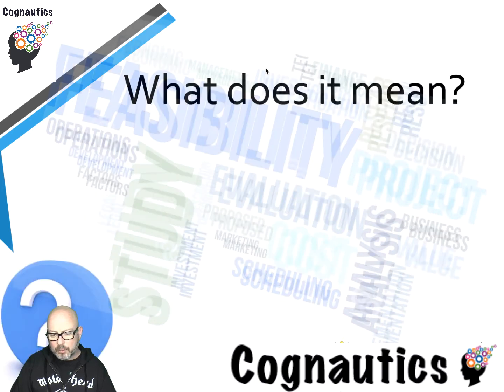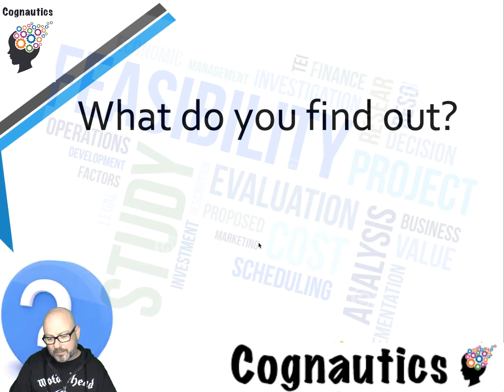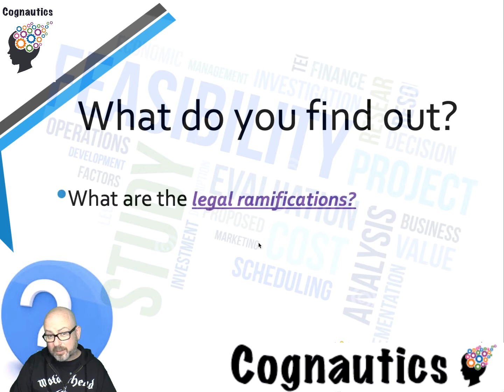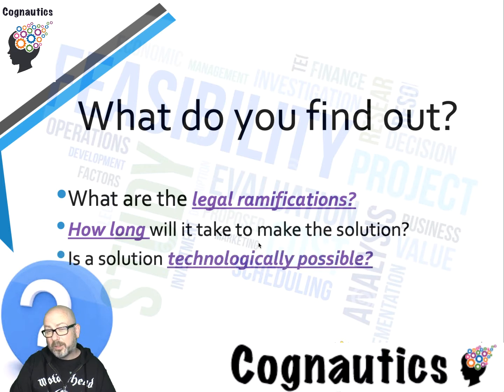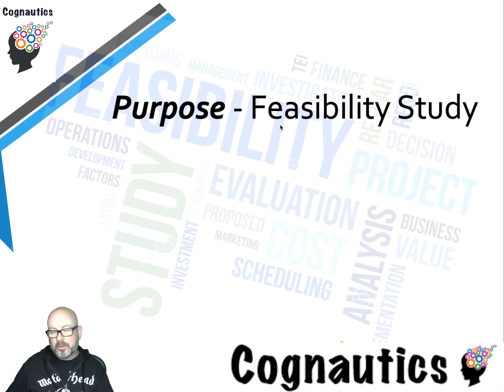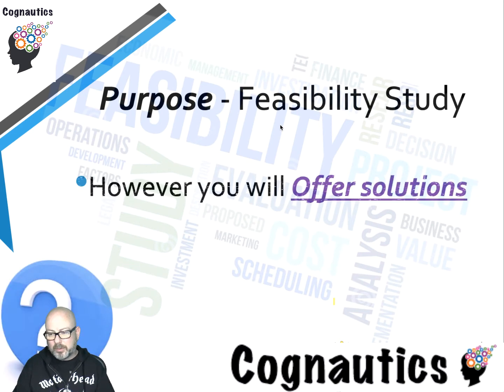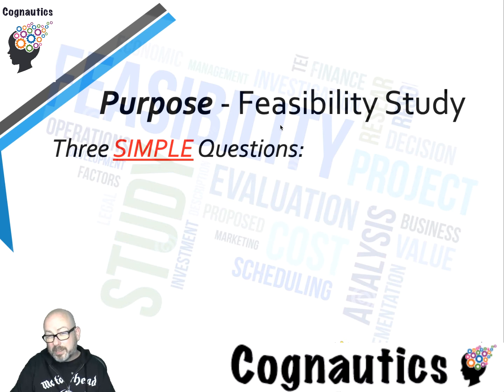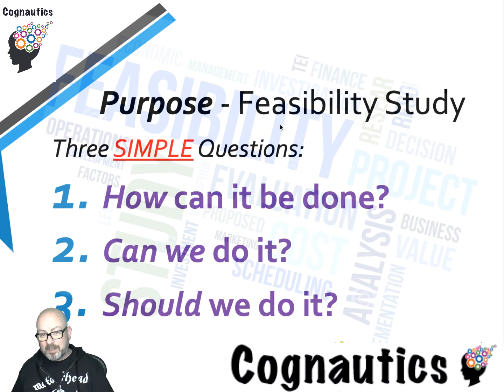Cambridge Technicals Level 3 IT Unit 6 - Video 17 - M2 - What is Feasibility?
This video explains what feasibility means in the context of Unit 6.